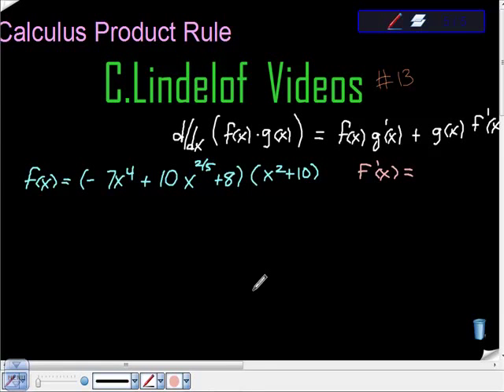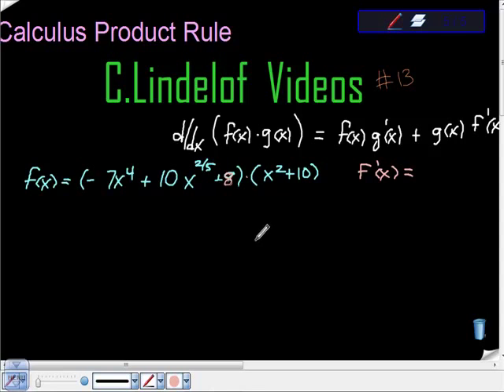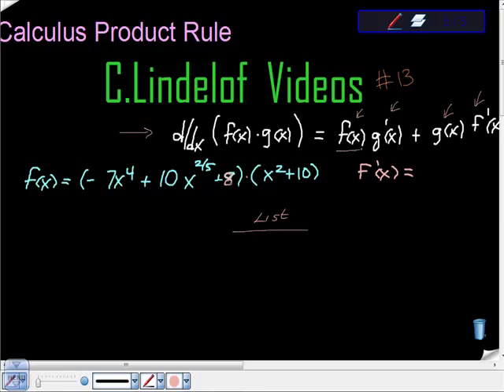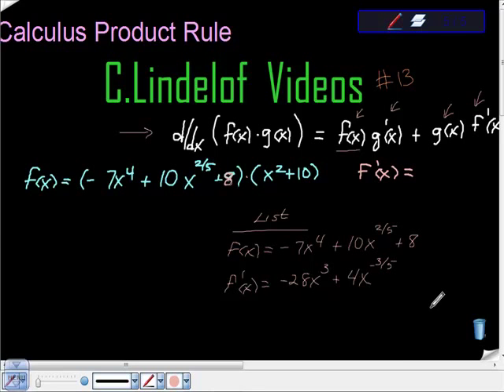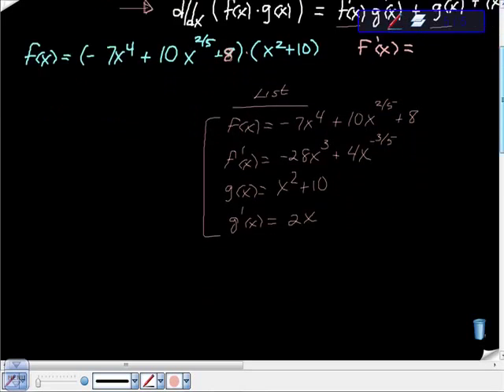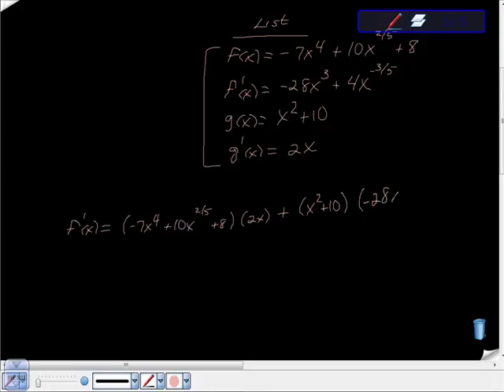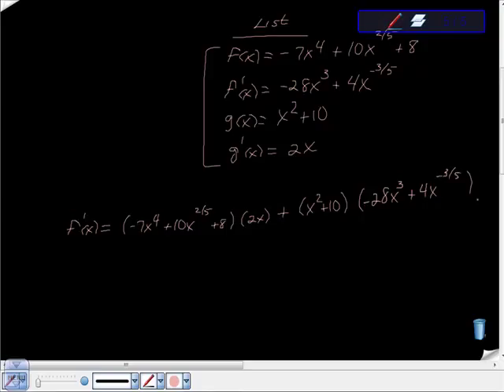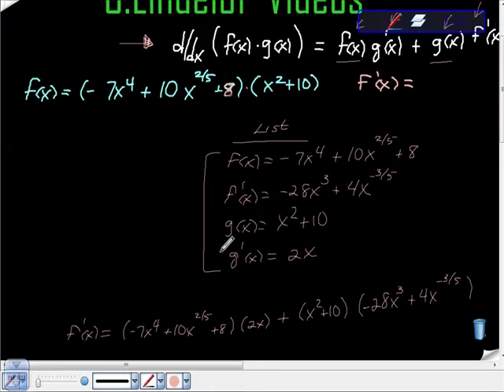Calculus The Product Rule 13